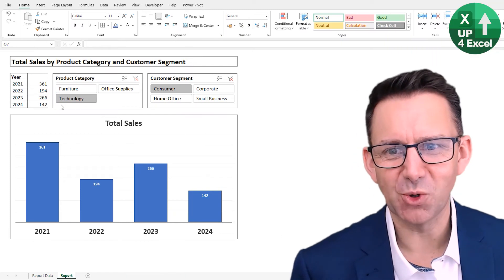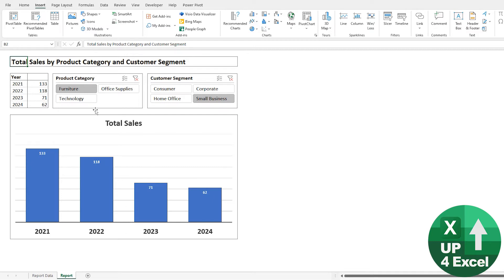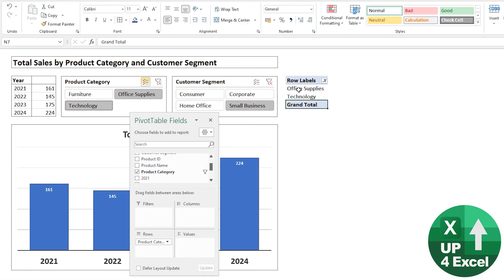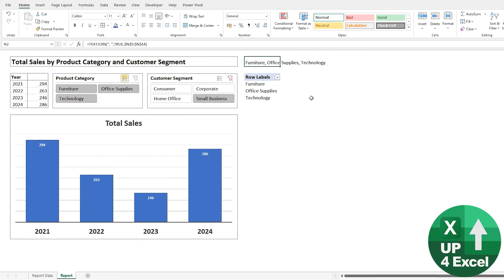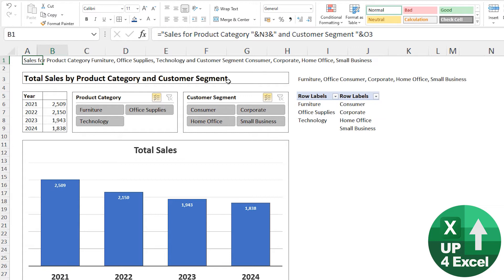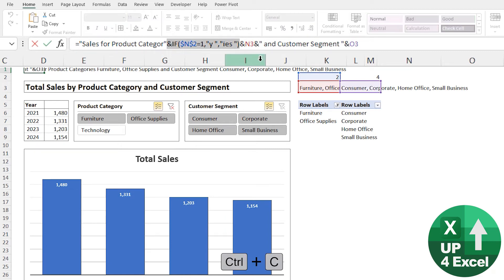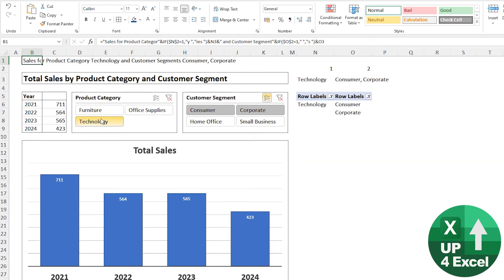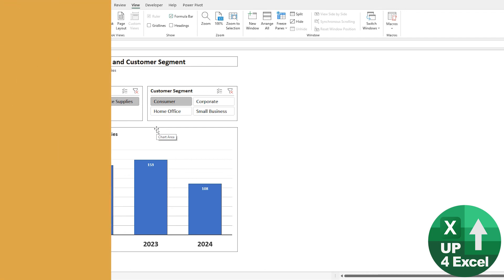How to Get Excel Slicer Selections as Text - Dynamic Report Titles from Slicer Selections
🎯 Your spreadsheet can use slicer selections as text to form chart and report titles with this technique. Produce flexible dynamic titles to extract the items chosen on a slicer.

Pivot Table Perfection - From Novice to Pro!
Master Pivot Tables without the guesswork and trial-and-error, so you can save precious time and focus on what's important.

🕑 Video Timings:
00:00 Great Report - One Minor Issue
00:38 Download This Template
01:05 The Secret to The Method
02:05 Slicer Data to Cells - Step 1
04:48 Slicer Data to Cells - Step 2
06:31 Slicer Data to Cells - Step 3
08:06 Forming a Report Title
09:49 Dynamic Plural Adjustment
12:48 Breakout Long Titles to Rows
14:09 Link Title to Chart and Report
16:23 BONUS - Legacy Excel Work Around
18:59 Report Template Download

Overview:
In this comprehensive Microsoft Excel tutorial, I'll guide you through the intricacies of dynamically updating report titles using slicer selections. By mastering these techniques, you'll revolutionize the way you create and present Excel reports, adding a layer of sophistication and interactivity that sets your work apart.

Topics Covered:

1. Understanding Slicer Functionality:
   - Slicers serve as powerful visual filters in Excel, allowing users to interactively manipulate data displayed in pivot tables and charts.
   - Gain a comprehensive understanding of how slicers function and their role in enhancing data exploration and analysis.
   - Explore the versatility of slicers in facilitating dynamic data filtering without the need for complex formulas or coding.

2. Linking Slicers to Pivot Tables:
   - Learn step-by-step instructions for establishing connections between slicers and pivot tables, ensuring seamless synchronization of filtered data.
   - Discover the practical implications of linking slicers to pivot tables, such as enabling consistent data updates across multiple report components.
   - Unlock the potential for creating dynamic dashboards and reports that respond instantly to user input, enhancing user experience and engagement.

3. Utilizing the TEXTJOIN Function:
   - Delve into the functionality of the TEXTJOIN function in Excel, a valuable tool for concatenating text strings with customizable delimiters.
   - Explore real-world applications of the TEXTJOIN function in assembling dynamic report titles based on slicer selections.
   - Master advanced techniques for optimizing the use of TEXTJOIN, including handling empty cells and customizing delimiter options for enhanced readability.

4. Grammatical Precision:
   - Understand the importance of maintaining grammatical accuracy in report titles, particularly when dealing with varying numbers of selected items.
   - Learn how to dynamically adjust the wording of report titles based on the number of slicer selections, ensuring clarity and professionalism.
   - Avoid common pitfalls associated with grammatical errors in report titles, enhancing the overall quality and credibility of your Excel reports.

5. Handling Multiple Selections:
   - Address challenges posed by multiple slicer selections, such as lengthy or cluttered report titles, through strategic formatting and concise messaging.
   - Explore techniques for optimizing report title length and readability without sacrificing essential information or context.
   - Strike a balance between providing comprehensive insights and maintaining user-friendly presentation in reports with multiple slicer selections.

6. Alternative Solutions:
   - Cater to users without access to the TEXTJOIN function by exploring alternative methods for achieving similar results.
   - Gain insights into creative workarounds and Excel functions that offer comparable functionality to TEXTJOIN, ensuring inclusivity in your learning experience.
   - Expand your repertoire of Excel skills by exploring multiple approaches to solving common reporting challenges, fostering adaptability and versatility.

Whether you're a seasoned Excel pro or a novice user, this tutorial offers invaluable insights and practical guidance for leveraging slicers to create dynamic, professional-grade report titles. Don't settle for static reports—embrace the power of slicers and TEXTJOIN to elevate your Excel reporting to new heights of effectiveness and sophistication. Unlock the full potential of Excel today and embark on a journey toward mastery in data analysis and visualization!